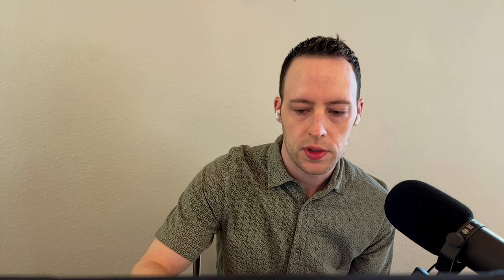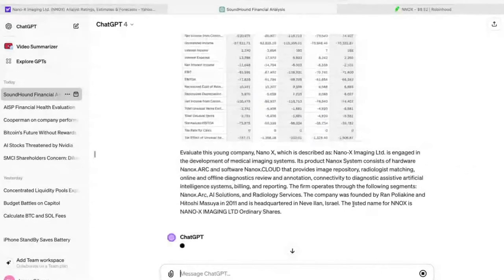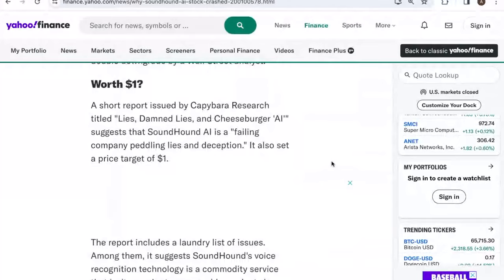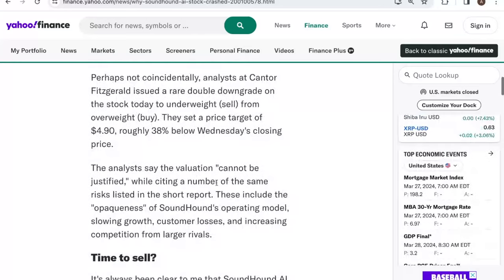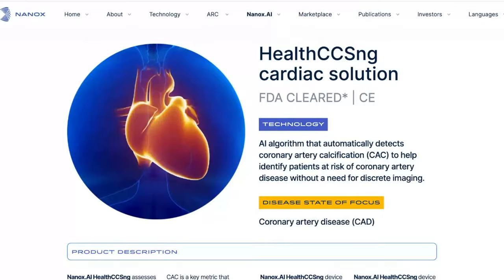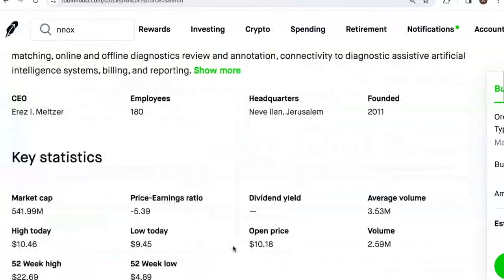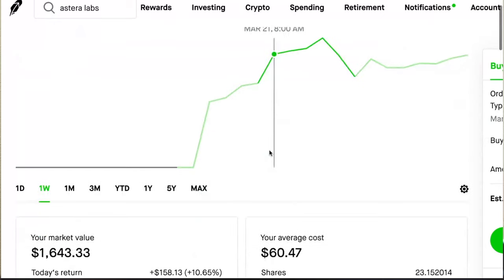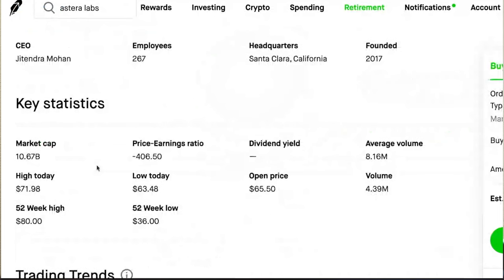Astera Labs (ALAB), SoundHound AI (SOUN), Nano-X (NNOX), and Airship AI (AISP) - Small-Cap AI Stocks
SoundHound (SOUN), Airship AI (AISP), Nano-X Imaging (NNOX), and Astera Labs (ALAB) are the hottest artificial intelligence small-caps on Wall Street. We cover these young AI stocks, starting with a method on how to use ChatGPT to evaluate small-cap AI stocks. Next we discuss the potential of AI small-cap companies and the challenges of narrative investing. The episode concludes with a discussion on Apple's ability to monetize AI and the recent lawsuit against the company.

AI Small-Cap Stocks Takeaways:

-AI investors can use ChatGPT and Yahoo Finance to perform a great analysis of young AI companies
-SoundHound AI ($SOUN) is a controversial AI startup stock
-Airship AI ($AISP) shot up after receiving a key Pentagon contract
-Nano-X ($NNOX) is a medical data company providing FDA-approved AI models
-The Astera Labs ($ALAB) IPO purposefully shut out retail investors
-Running local AI on phones and personal computers may be overhyped
-Apple ($AAPL) has no clear path to monetizing AI in a big way

AI Small-Cap Stocks Episode Chapters:

0:00 Introduction and Overview
1:26 ChatGPT + Yahoo Finance for AI stock analysis
4:21 Discussion on Soundhound AI
6:14 Discussion on Airship AI
9:07 Discussion on Nano-X Imaging
16:21 Discussion on Astera Labs
29:17 Narrative Investing and Future Growth
39:17 Apple's Ability to Monetize AI